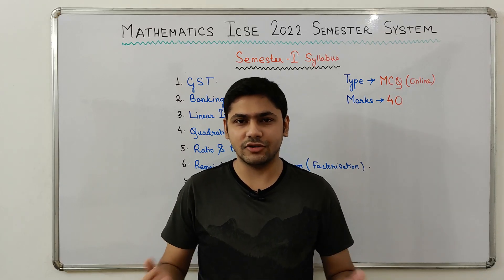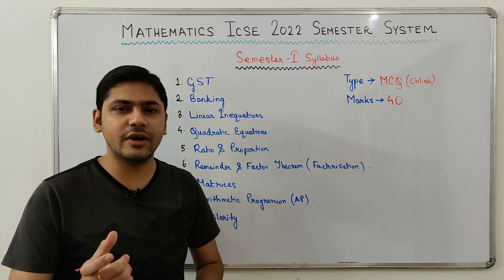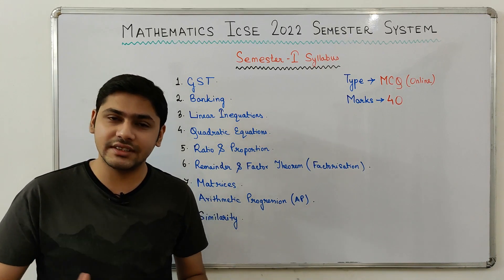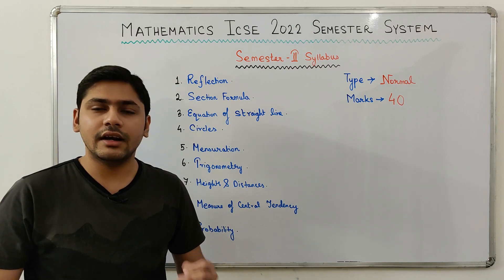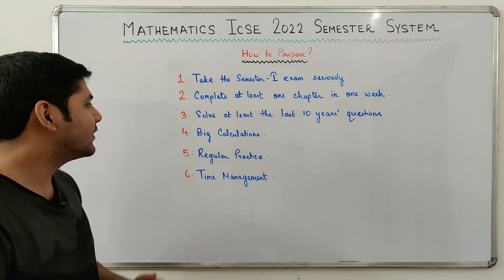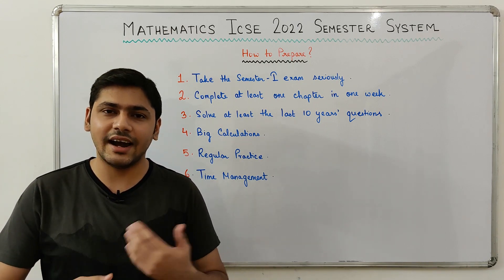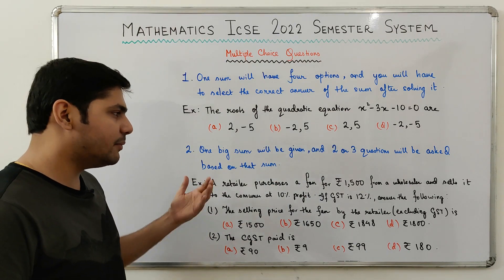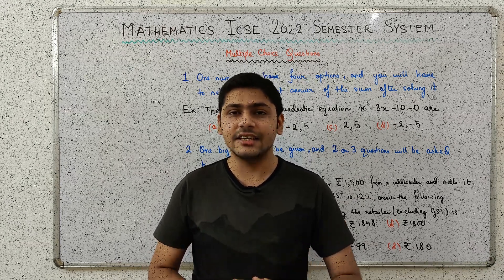Mathematics ICSE Class 10 Semester 1 | How to Study for MCQs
The following Topics are covered in the Video:

Intro: 00:00
Semester 1 Syllabus: 01:27
Semester 2 Syllabus: 03:42
How to Prepare for Semester 1: 05:03
Types of MCQs: 08:37

CLARIFICATION: The Total Marks for Semester 1 Exam and Semester 2 Exam can be either 40 or 80. There is no clarity because in the official notice of Semester System released by the Council, it is stated that each semester examination will be of 80 marks. But, in the official Bifurcated Syllabus released by the Council, it is mentioned that Semester 1 will be of 40 Marks and Semester 2 will be of 40 Marks. Please clarify this with your school. Thank You & All the Best.